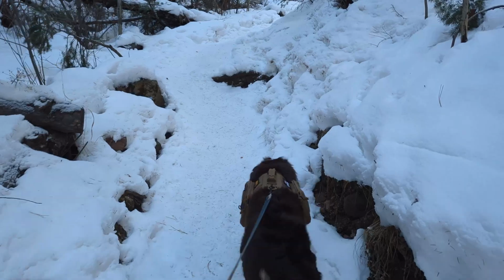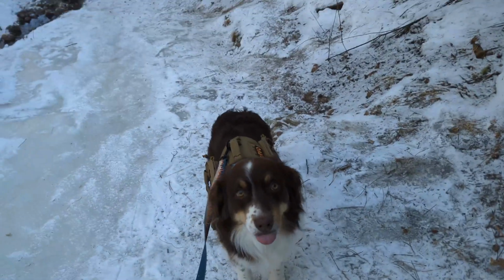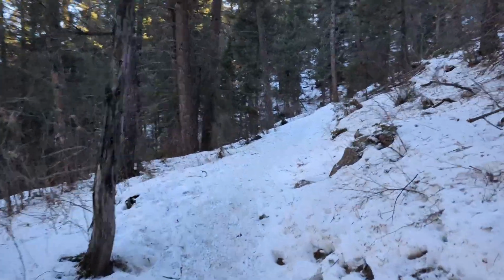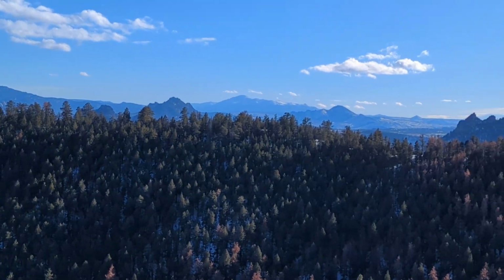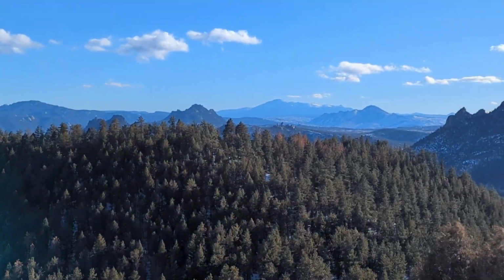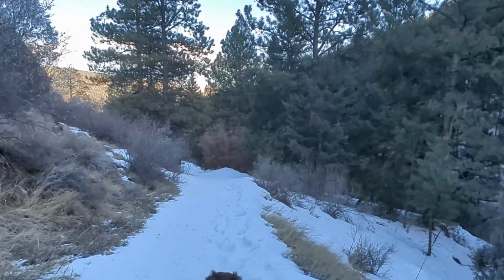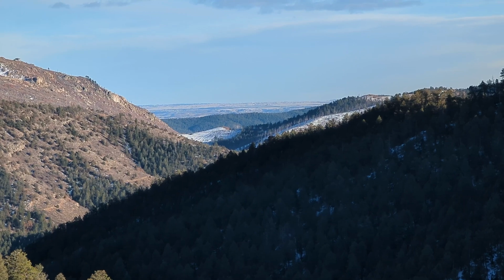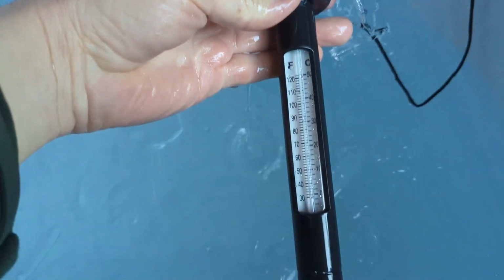Hiking the Colorado Rockies | New Year Reflection at Reynolds Park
To close out 2024, I return to one of my favorite trails at Reynolds Park, in Conifer, Colorado—a place that once challenged me and now inspires me. This hike climbs 900 feet to an 8,000' summit, offering views usually reserved for eagles soaring high above the Colorado Rockies.

When I first moved here, this trail was tough. I had to stop constantly—out of shape and held back by bad habits. Now, I reach the top in 45 minutes without stopping. Each step reminds me of how far I’ve come.

This trail is more than a hike—it’s a reminder of perseverance, growth, and the power of change. Starting 2025 here honors that journey.

🎯 In This Video:
• Hiking the Colorado Rockies
• Personal transformation through hiking
• Mountain views from Reynolds Park
• Inspiration to start the new year strong

Here’s to progress, peace, and purpose in 2025. Keep moving forward—your trail is waiting.